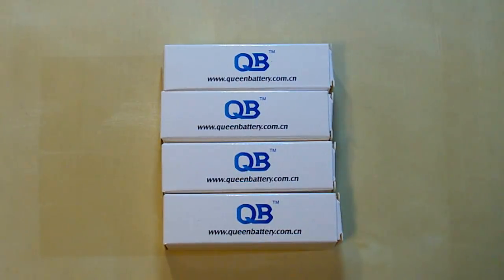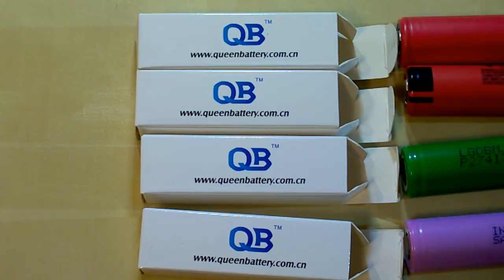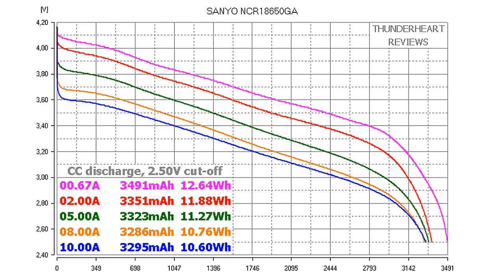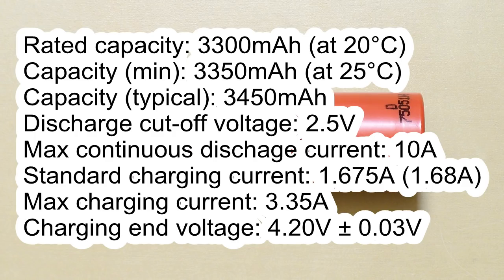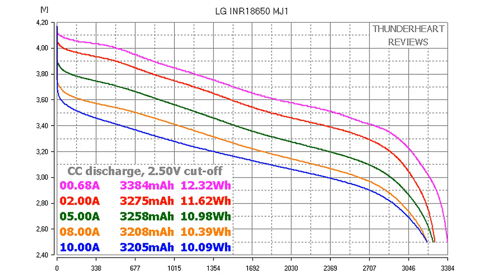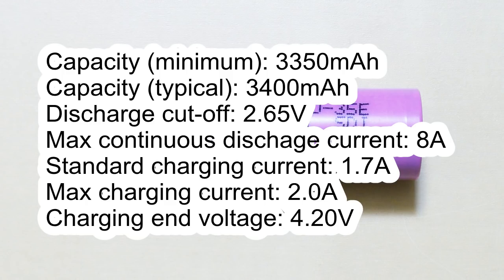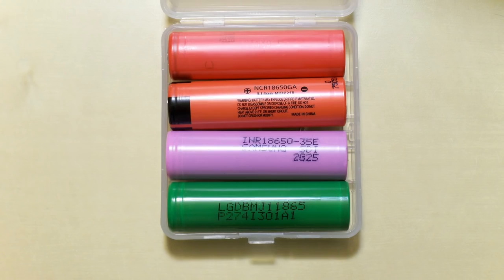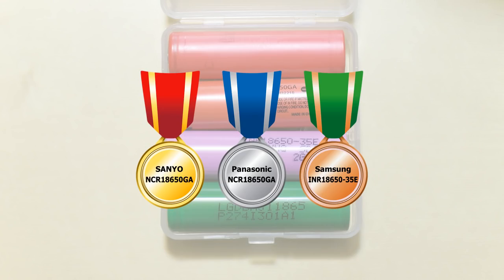3500mAh batteries: Sanyo NCR18650GA vs Panasonic NCR18650GA vs LG MJ1 vs Samsung INR18650-35E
Top 3500mAh 18650 Li-ion batteries' discharge test.
0:00 - Intro & test equipment
3:30 - Sanyo NCR18650GA (Made in Japan)
5:51 - Panasonic NCR18650GA (Made in China)
8:04 - LG INR18650 MJ1
10:40 - Samsung INR18650-35E
13:57 - Comparison at 2, 5, 8 and 10A discharge rates
15:56 - Conclusion

▶️ 4.35V high voltage SANYO UR18650ZTA Li-ion cell's capacity test and comparison between 4.20V and 4.35V charge